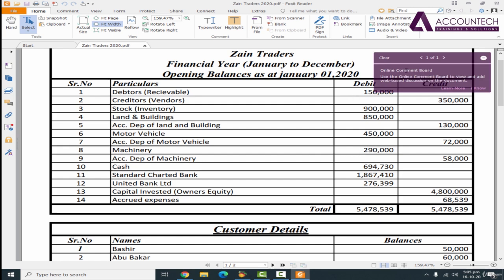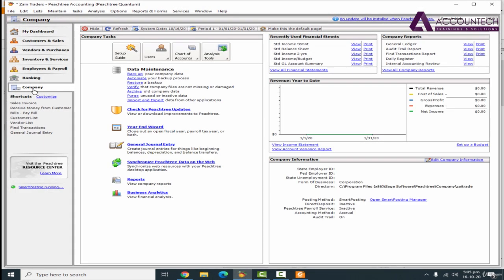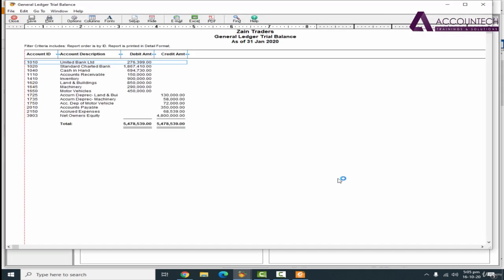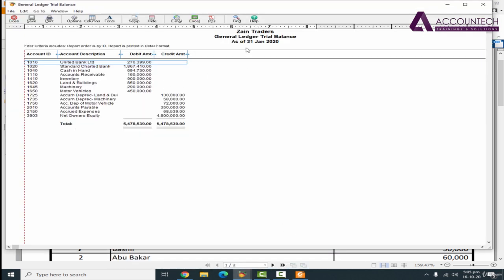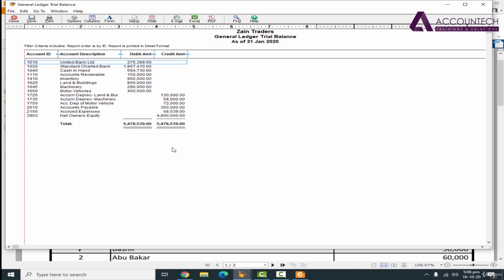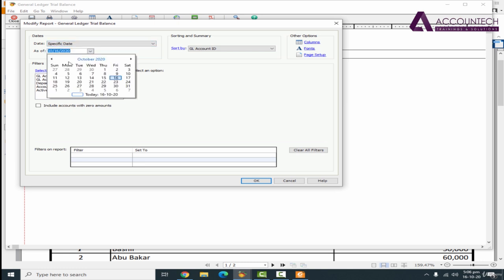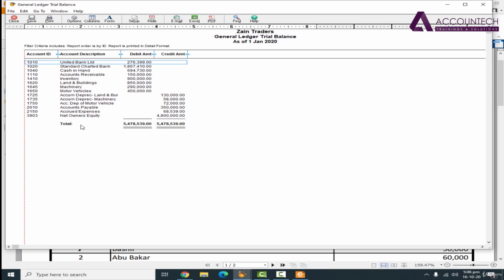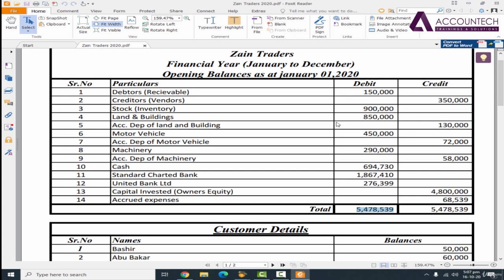Extracting Trial Balance in Peachtree